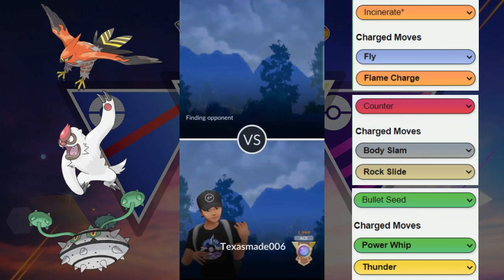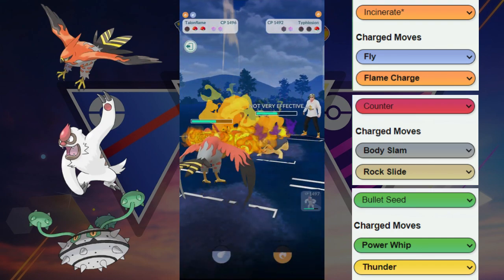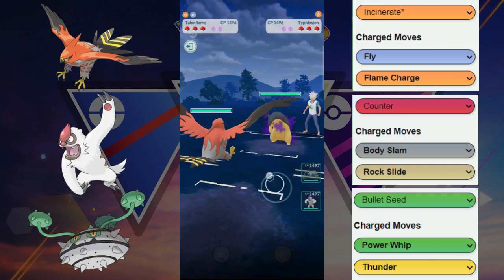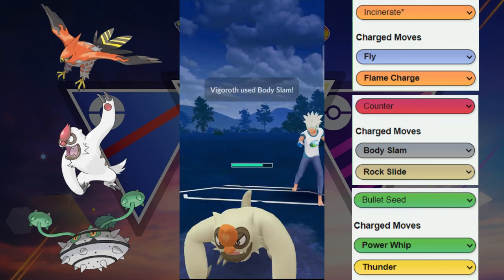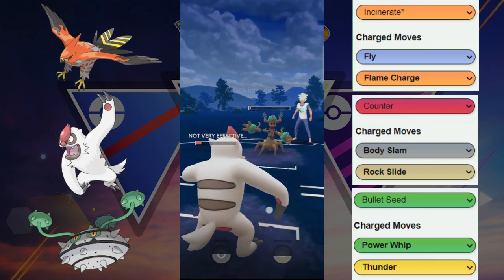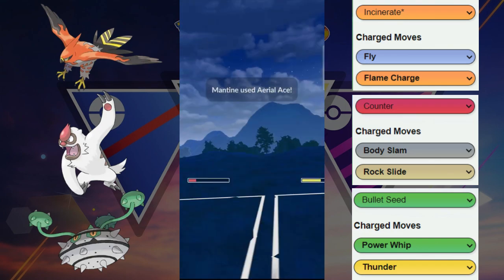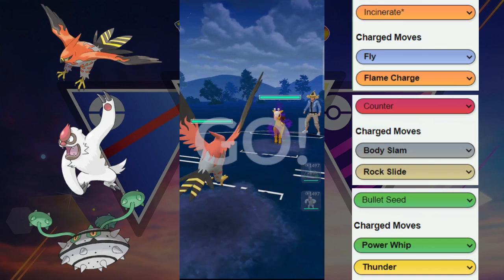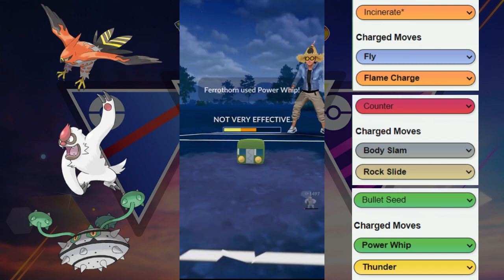Great League Summer Cup Talonflame Vigoroth Ferrothorn team is CHALLENGE in PokemonGo!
How's this team?